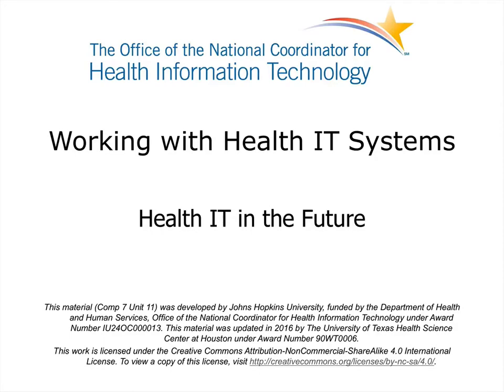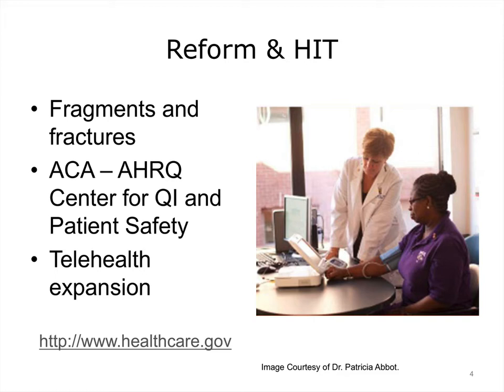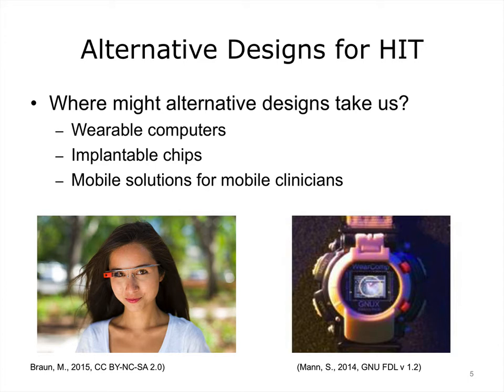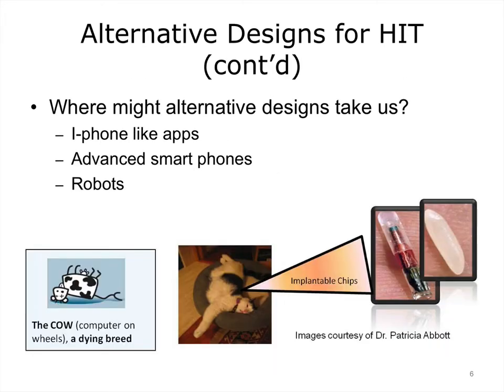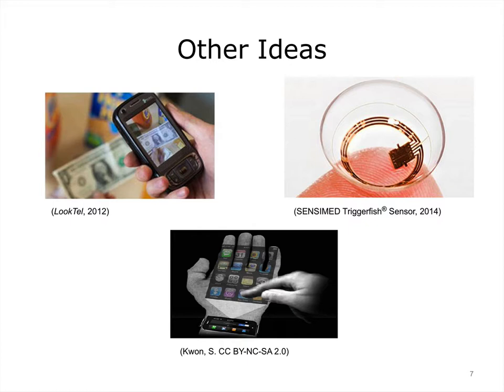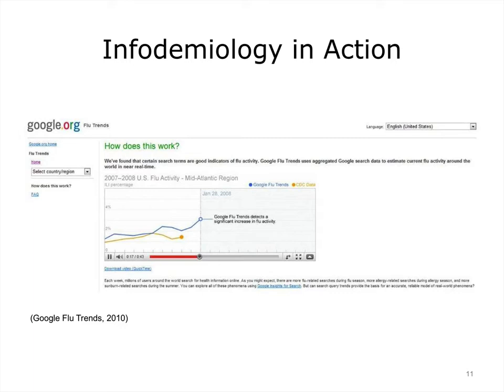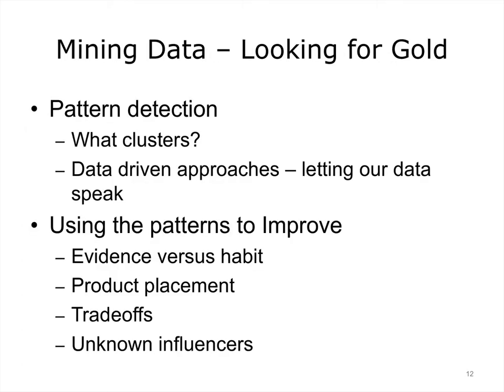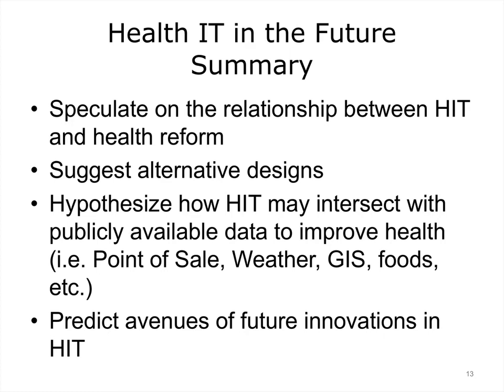ONC Component 7 Unit 11 Lecture a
Component 7: Working with Health IT Systems

Unit 11: Health IT in the Future

Lecture a: Alternative Design and the Future of Health IT:
 • U.S. Healthcare Reform
 • Alternative Designs for HIT
 • “Infodemiology” and Data Mining

Description: Health IT in the Future.

Summary: We can look back at the objectives and think about the journey that you have just taken.
AHRQ Center for Quality Improvement and Patient Safety is also deeply tied to the ACA—with the goal of identifying, developing, and disseminating knowledge in healthcare quality, safety, and value to a plethora of diverse stakeholders.
Hopefully you also remember the statement by Dr. Don Berwick—about “Journeys of care not fragments of care” and understand why we must begin to think about ways to stitch those fragments into a concerted whole.
We launched into the second objective for unit 11, regarding alternative designs for usable & supportive HIT, where the pleas for open mindedness and good listening skills were made. There are new inventions every moment, and there will continue to be. Examples such as increasingly smaller and smarter phones, wearable technology, imbedded monitoring, health apps, and so on were briefly mentioned.
Even as we rush headlong into HIT-enabled care—the point was made that we must continuously and rigorously weigh the costs and benefits, particularly the trade-offs and threats to privacy and security that may accompany innovation.
We have addressed the impact of reforming our health system and how Health IT can be utilized. The future of HIT was suggested in a series of images and challenges to a new way of thinking about health IT design and doing. Yes, some may be “out there” and maybe by the time you are watching this presentation, it will be old hat. No worries—this is a mind expansion exercise and is only constrained by your level of creativity and out of the box thinking.
We talked briefly about alternative designs and explored a bit in regards to using digital data from many different sources both inside and outside of healthcare to improve health. We hope you have enjoyed this unit and we are looking to the future to see the emergence of new Health IT to help us on our journey to better, safer, and more effective health.